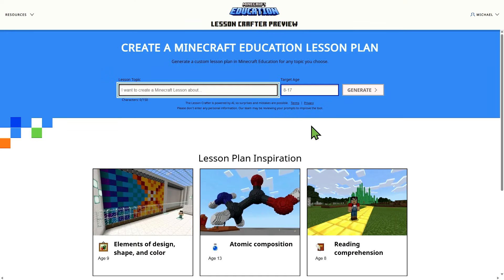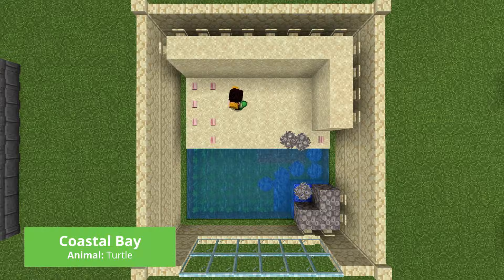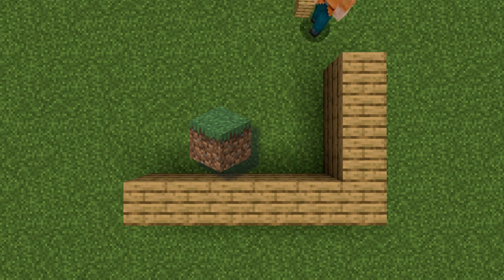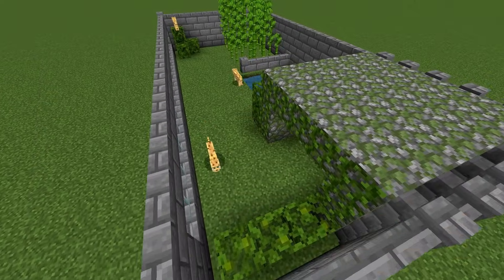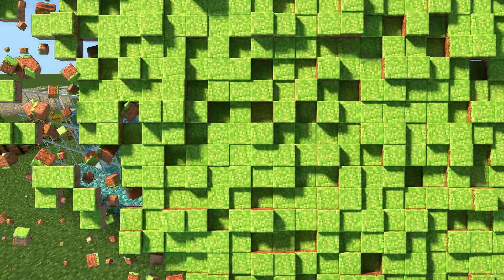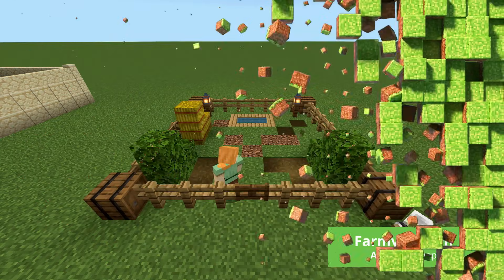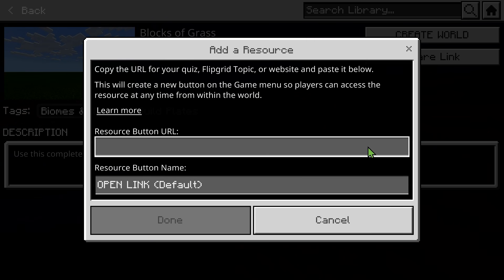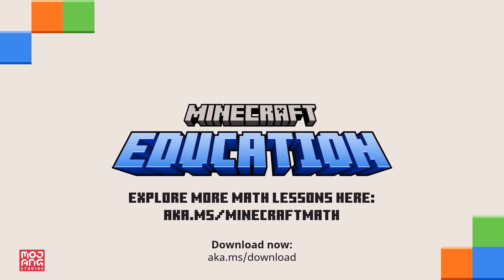The Crafting Table: Zoo Designers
Step into the role of a wildlife specialist as students apply perimeter and area to design zoo enclosures in Minecraft, balancing mathematical accuracy with the needs of their chosen animals.